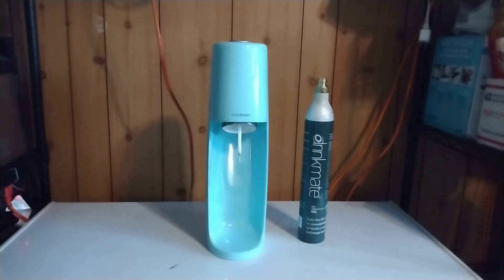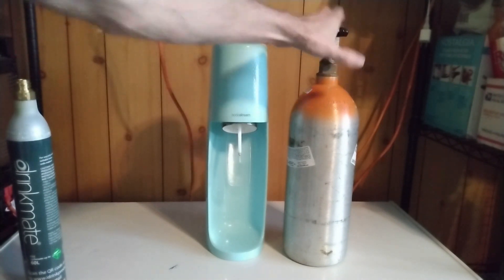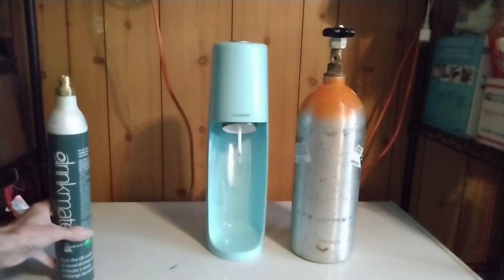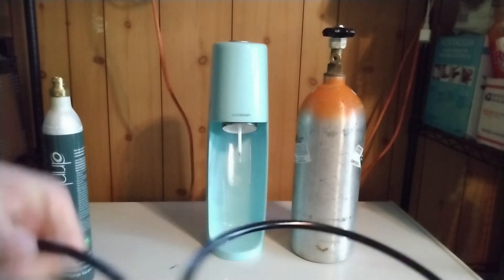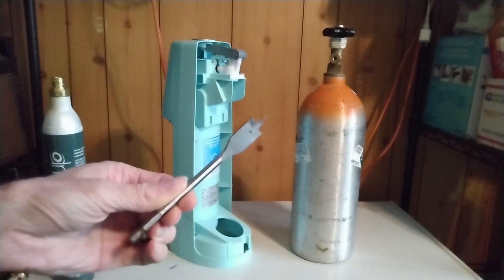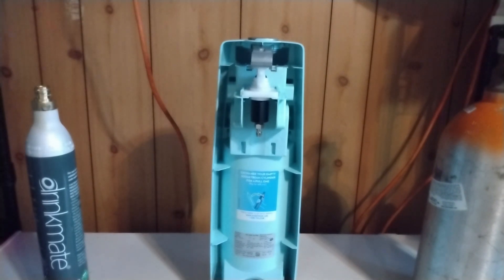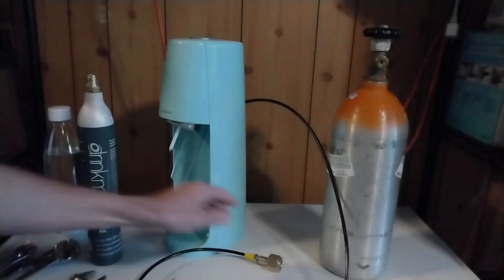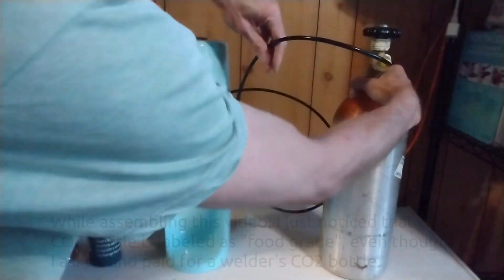How To Hack Your Sodastream with an Adapter - Save Money - DIY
In this video, I show a hack for your Sodastream in which an adapter is used to connect a cheap welder's CO2 bottle instead of the overpriced sodastream CO2  bottles.

You will need a connector such as this one